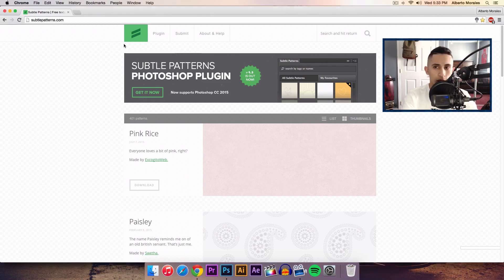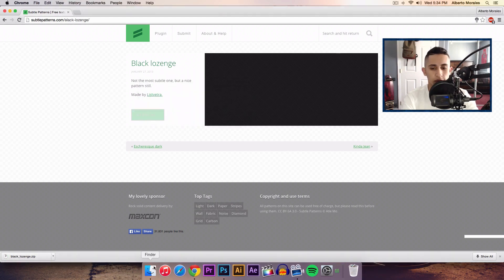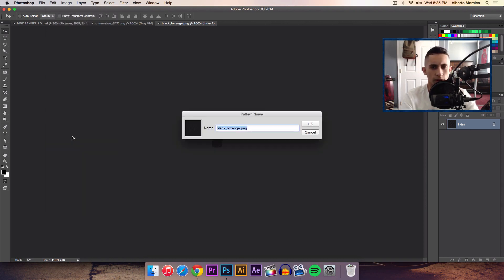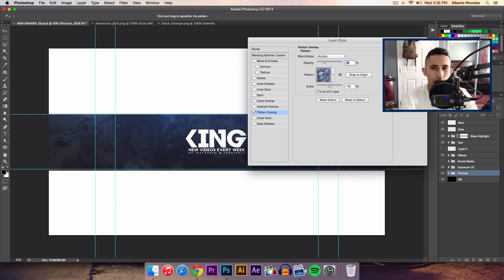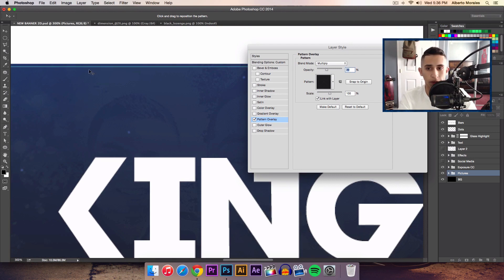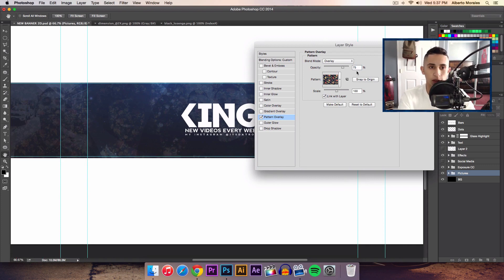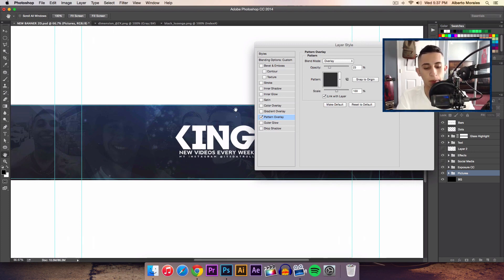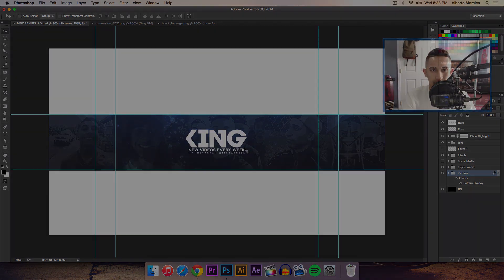How To Install Custom Patterns In Photoshop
If you ever had problems with installing custom patterns to Photoshop, or if you don't know how to install them, this video will teach you how to do just that!